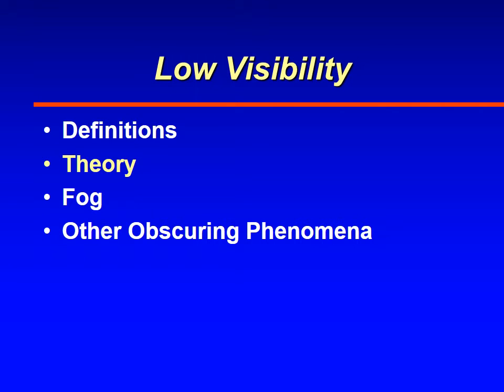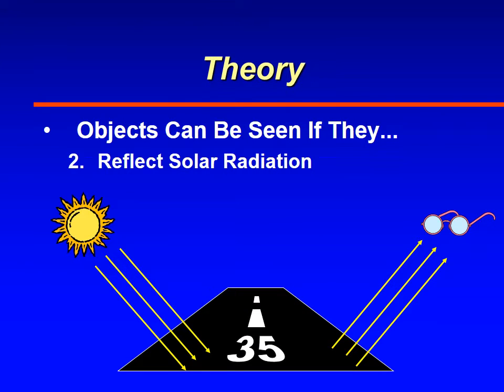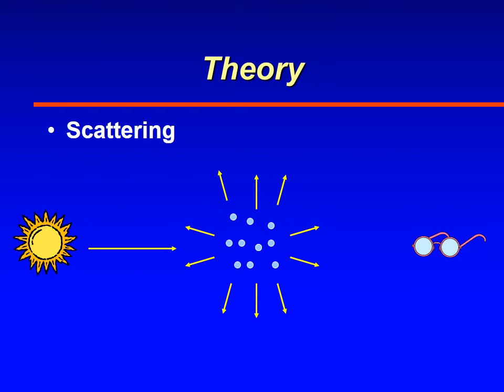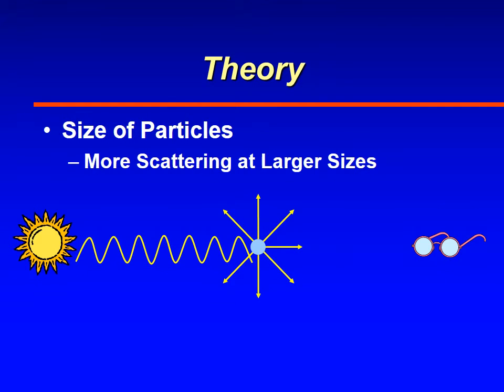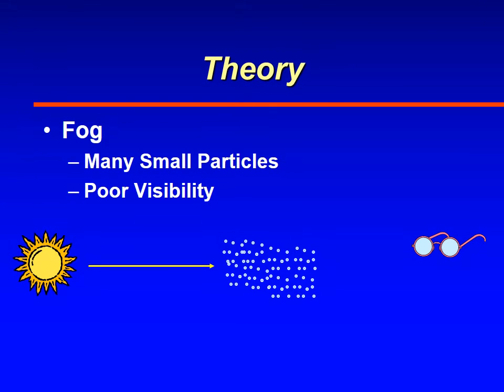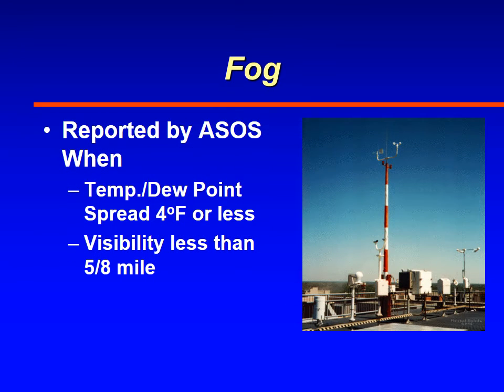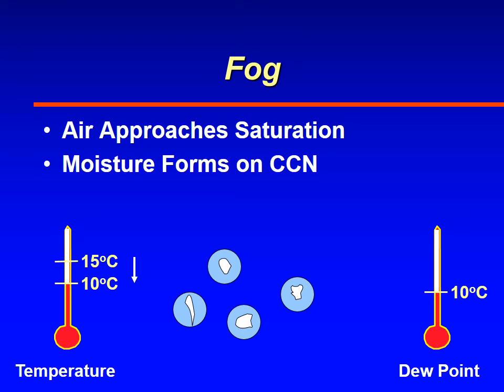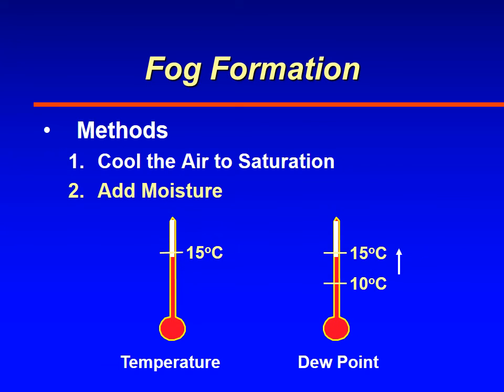ATSC 231 IFR Conditions 2 - Theory of Reduced Visibility